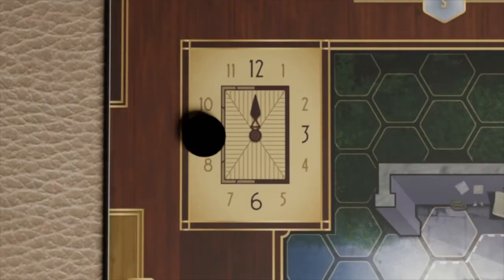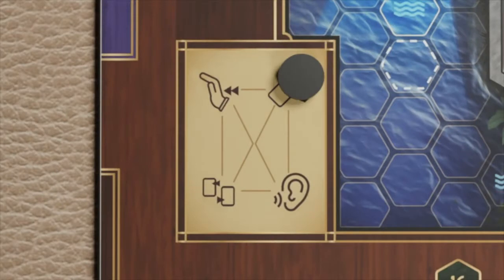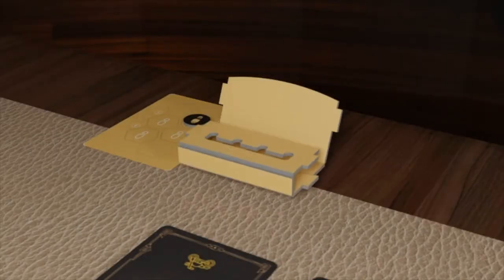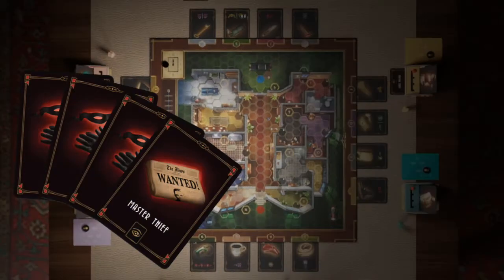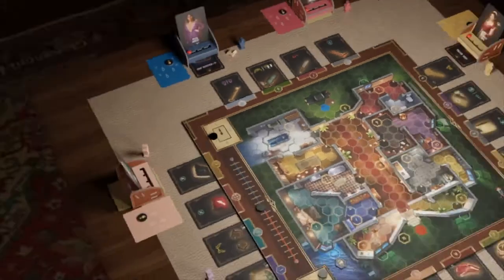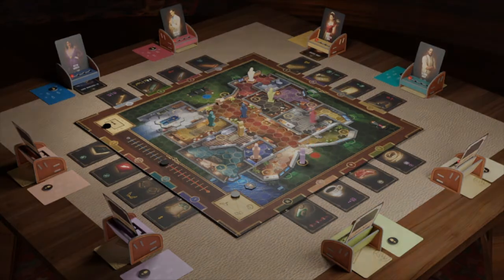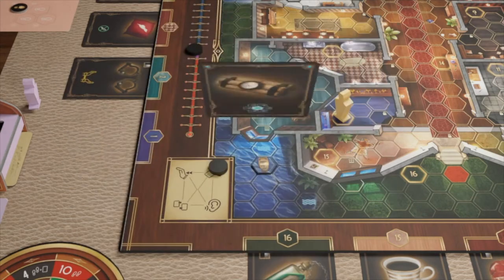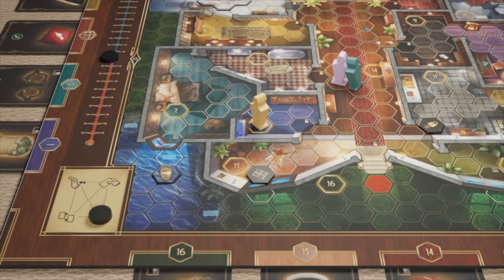How To Play Secret Night at Davis Manor (English)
Secret Night is a mystery team based game from 4 to 8 players.Thieves vs Police. Taking place in York, England, 1928.

👉🏻Category:
Murder/Mystery Spies/Secret Agents

👉🏻Main Mechanisms-Features:
Card Drafting, Roll / Spin and Move, Team-Based Game, Variable Player Powers.